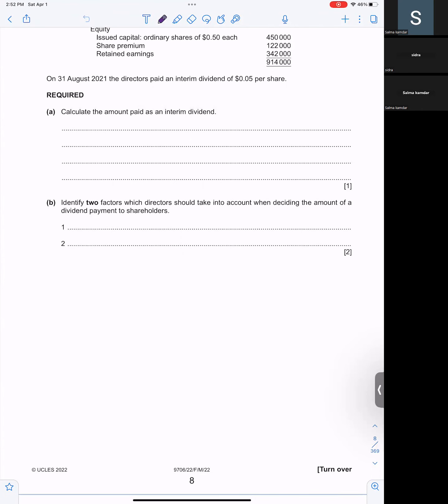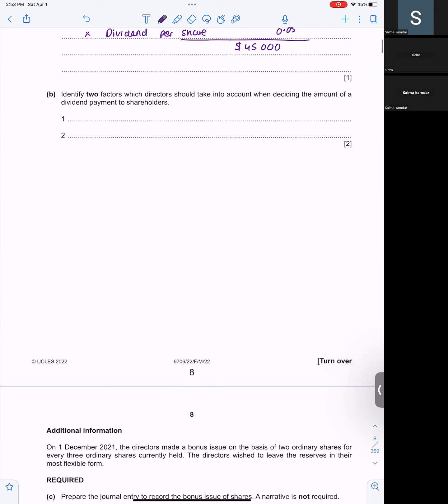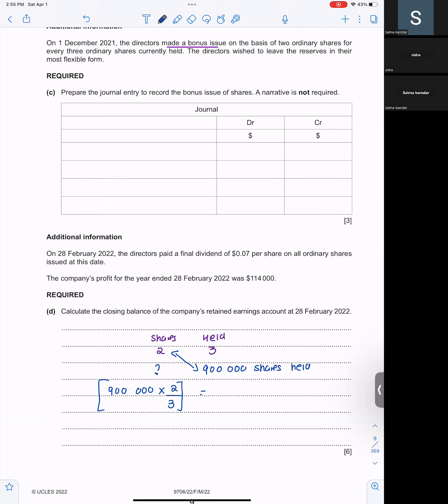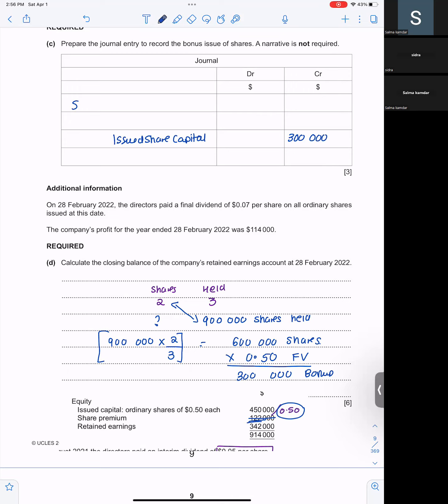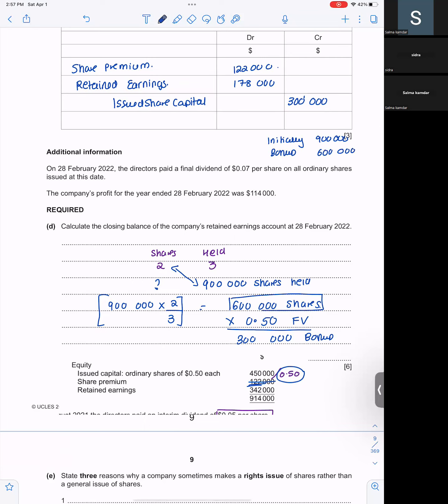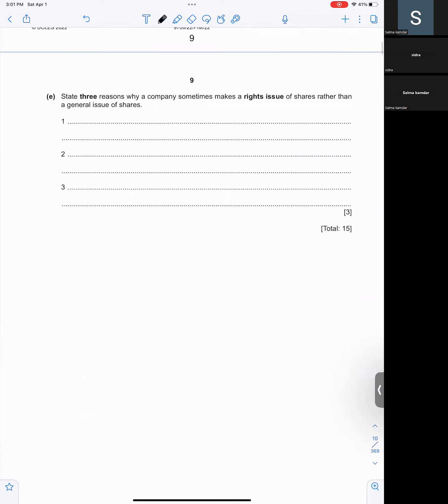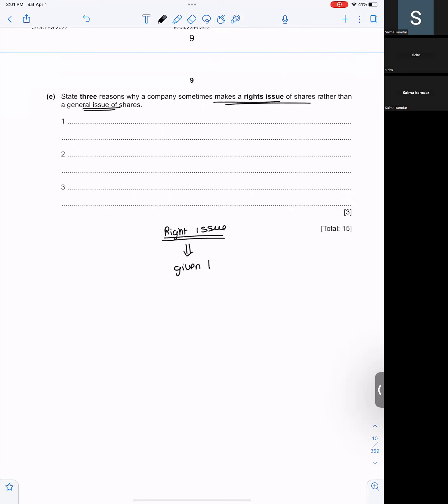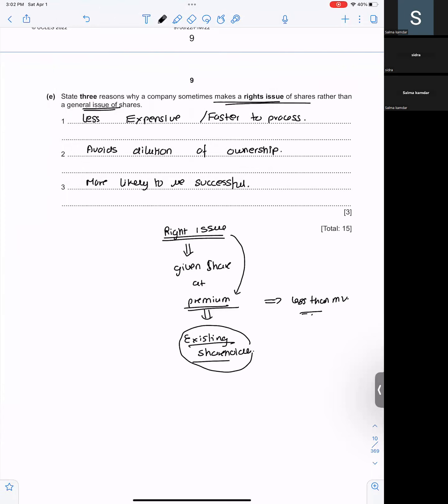9706/22/F/M/22 T limited statement of Financial Position AS Level Limited Company.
AS Limited Company Accounts .